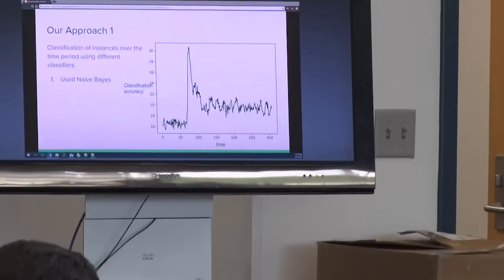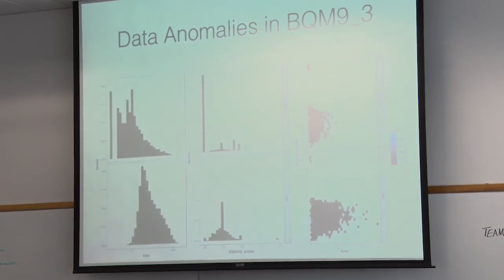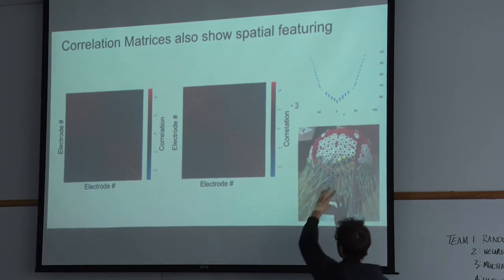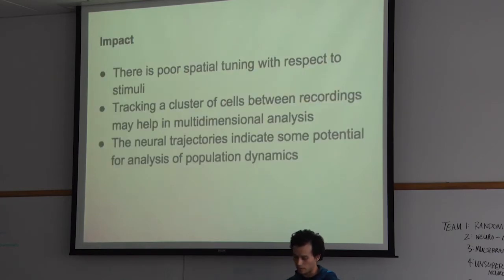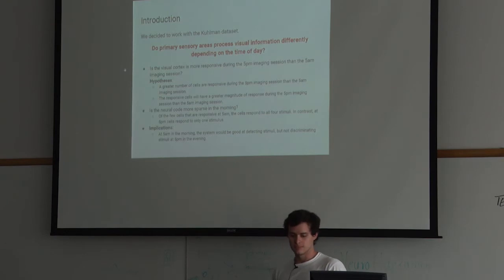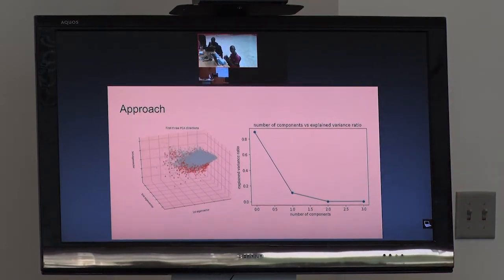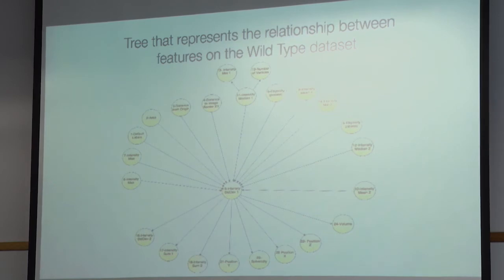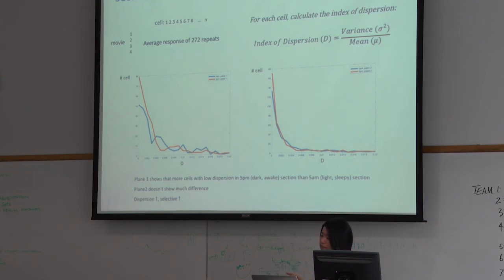Live from CMU BrainHub's Neurohackathon!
Carnegie Mellon University’s BrainHub hosted its second Neurohackathon on May 22-23, 2017. This video shows the final presentations and announces the winners!

The competition was open to Carnegie Mellon undergraduates and Master's and Ph.D. students in computer science, machine learning, electrical and computer engineering, statistics and the Center for the Neural Basis of Cognition.

During the hackathon, teams of students were given data sets gathered from neuroscience researchers in the College of Engineering, Dietrich College of Humanities and Social Sciences and Mellon College of Science, and asked to use computer science and machine learning to analyzing the data.